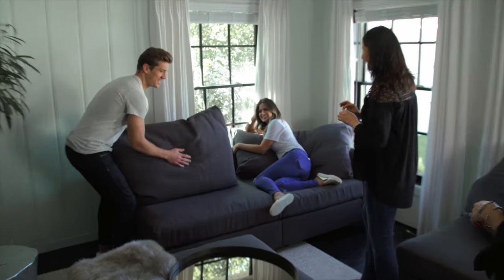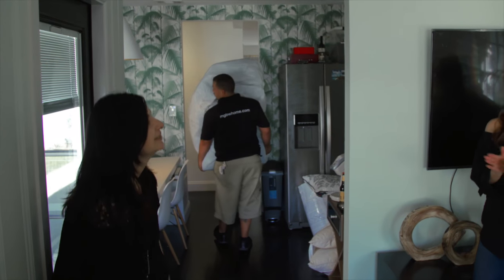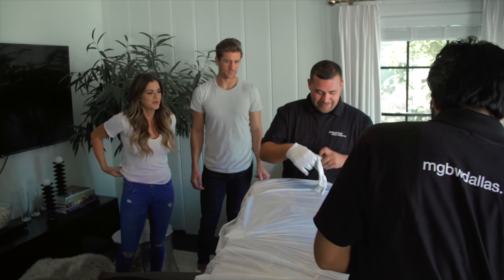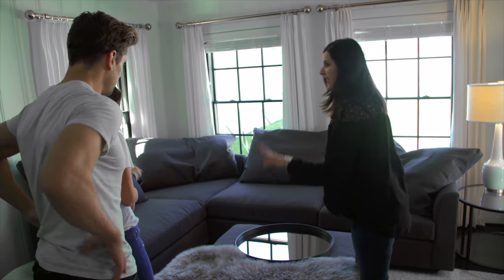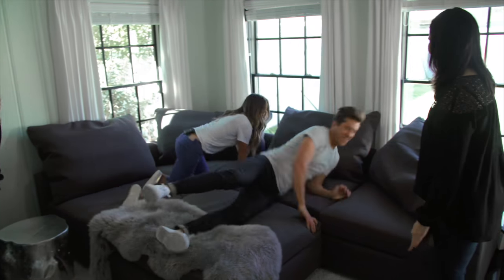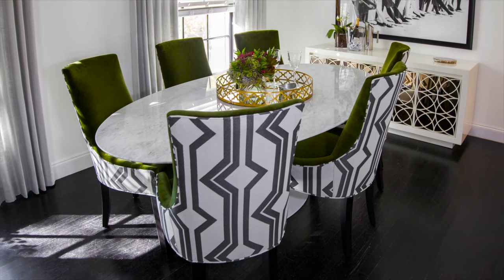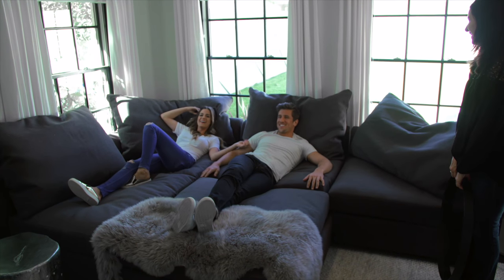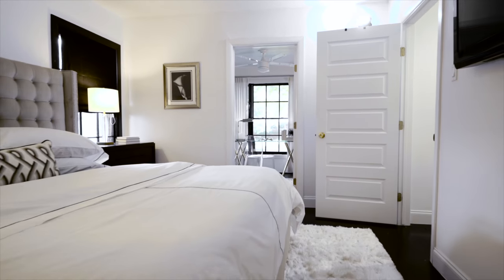JoJo & Jordan's First Home, Furnished by Mitchell Gold + Bob Williams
Peek inside the home of The Bachelorette's JoJo & Jordan to discover which of our pieces they chose to live happily ever after with. And read about it in the 12/26 issue of People Magazine. Video by Abel Villalobos